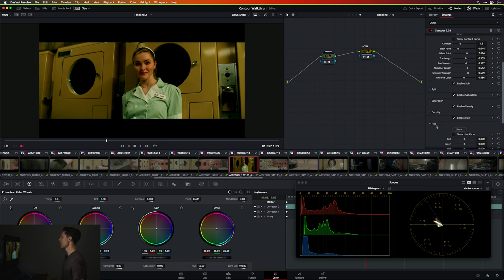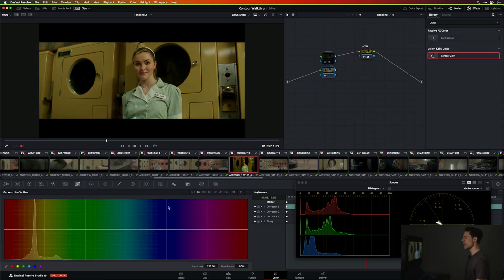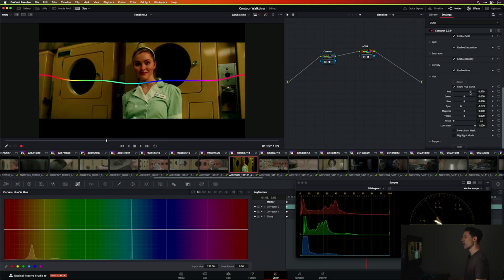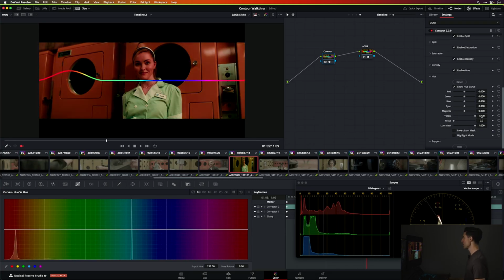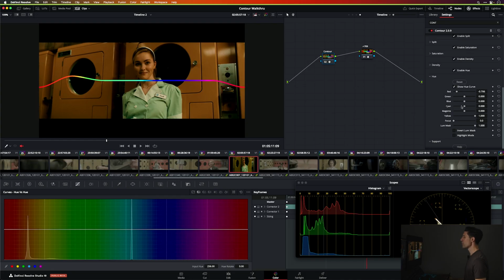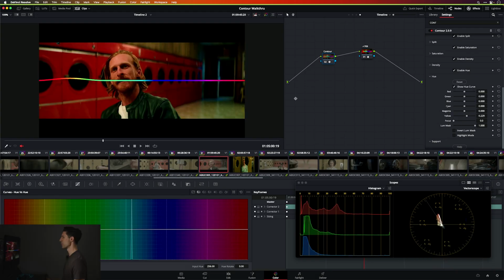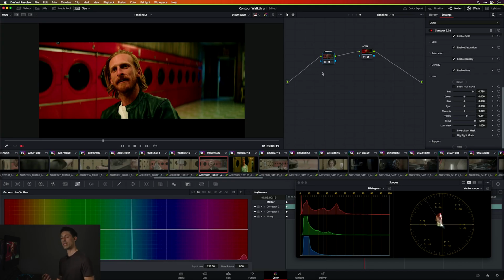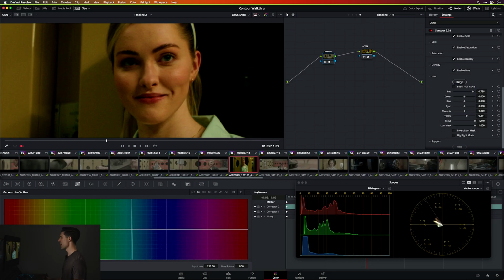The Contour Hue Module